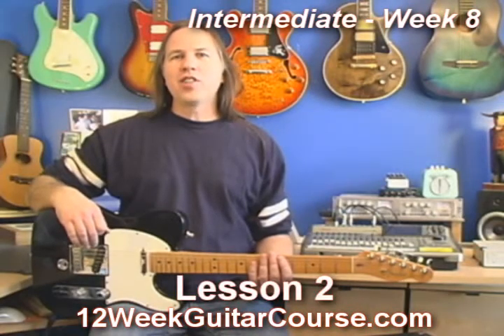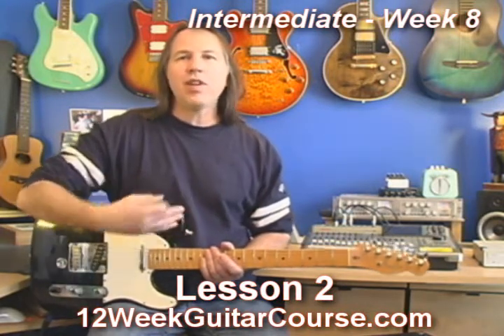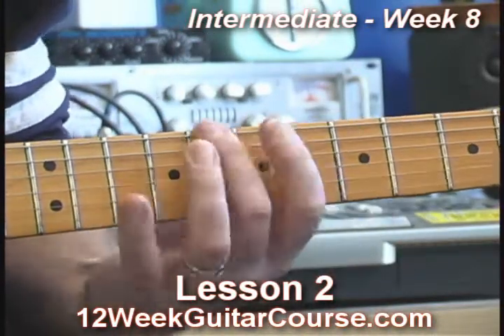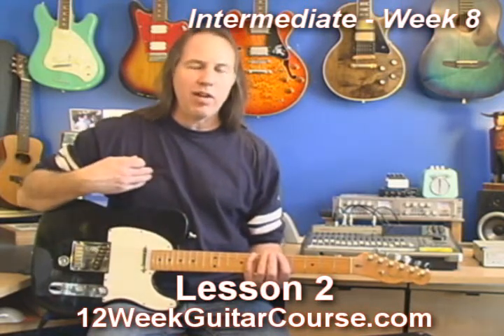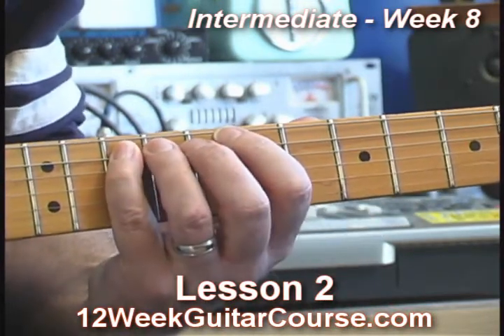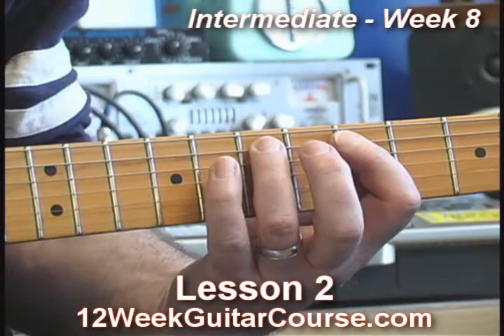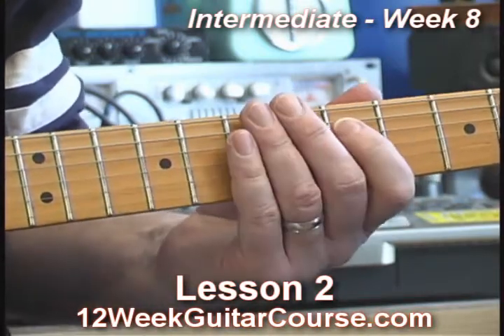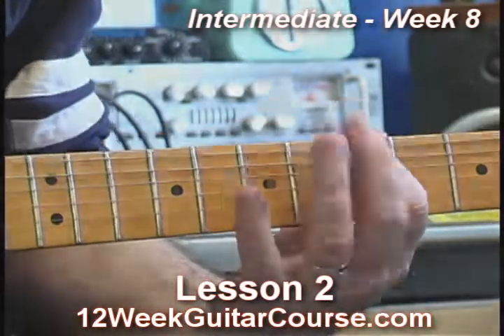12 Week Guitar Course Intermediate Week 8 Lesson 2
A FREE online guitar course with 12 weeks and hours of video lessons each at beginner, intermediate, and advanced levels -- compliments of Logical Lead Guitar author Adam St. James. If you're watching this video lesson on YouTube, and not you're missing out on all the FREE TAB, sheet music, and book downloads that will help you better understand this video lesson!

to get it all FREE!

to see all the video lessons, and to get all the free tab, sheet music, and book downloads -- including the "25 Riffs YouMust Know" book and video lessons (nearly an hour of 'em!), plus the free book "How To Read Guitar Tab."